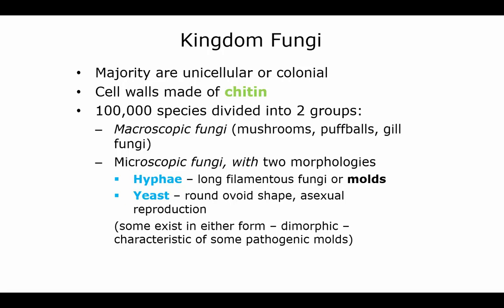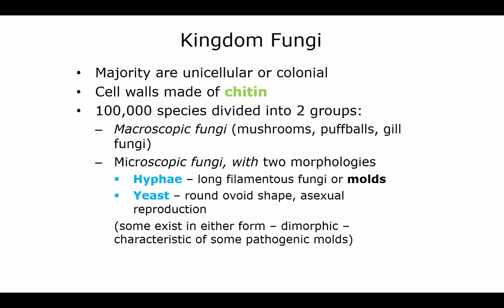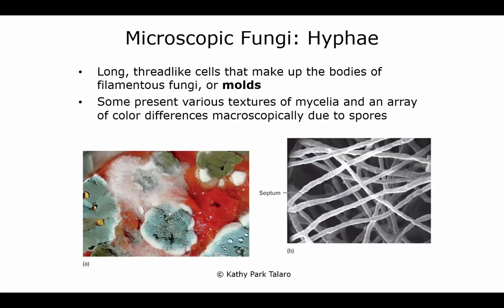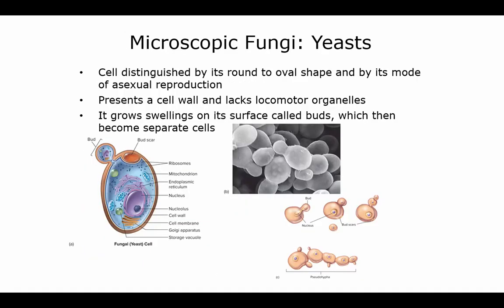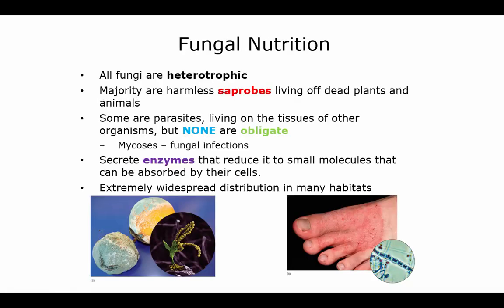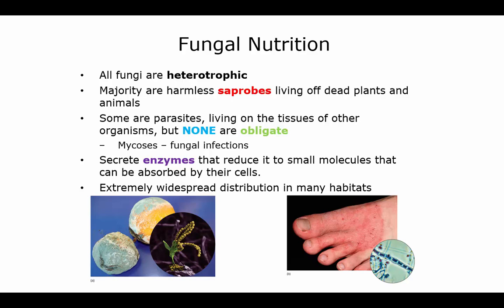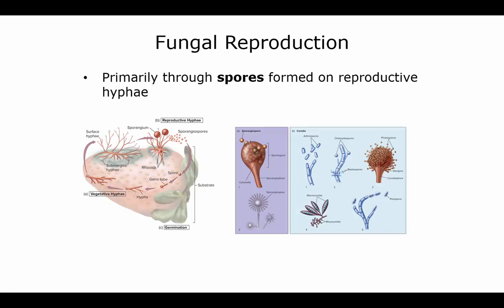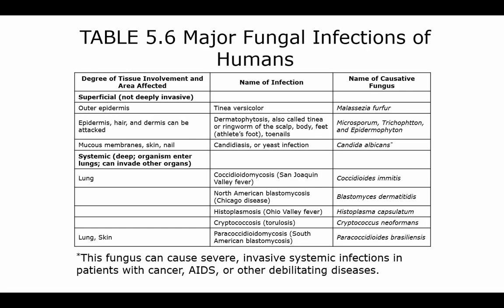220 ch 5 #3